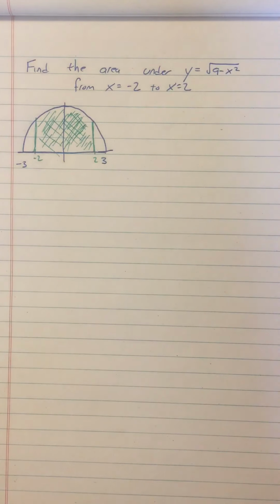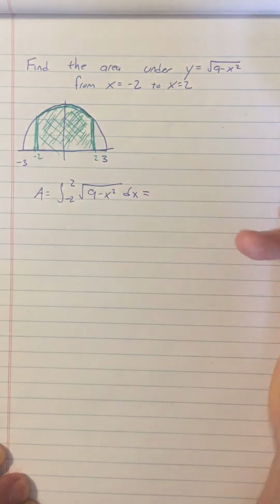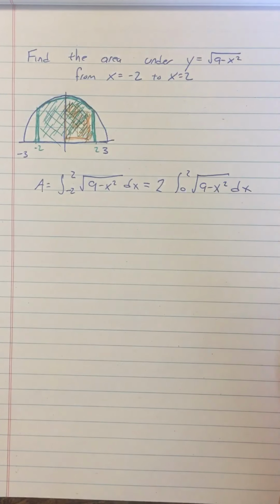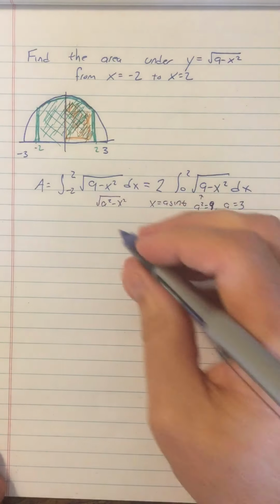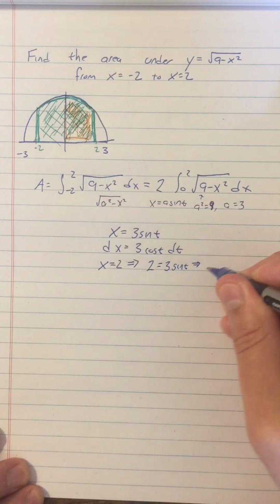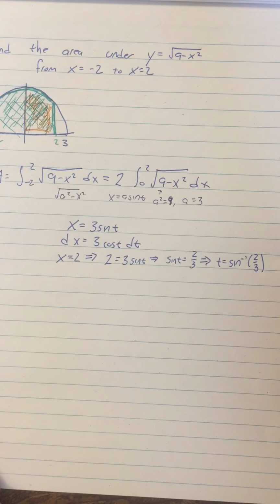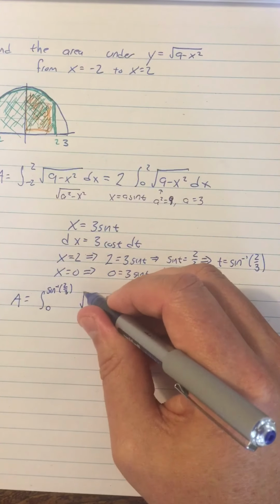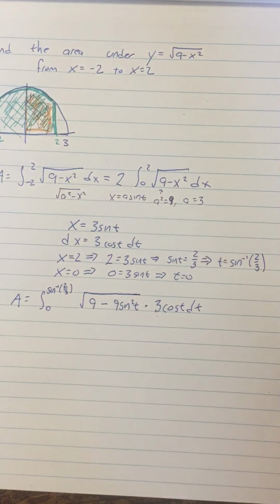Trig Sub 3